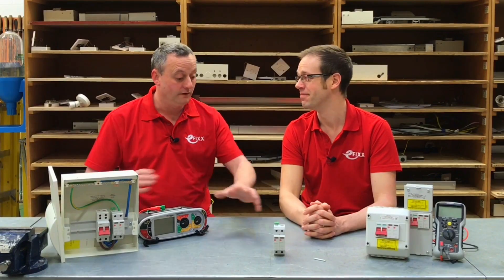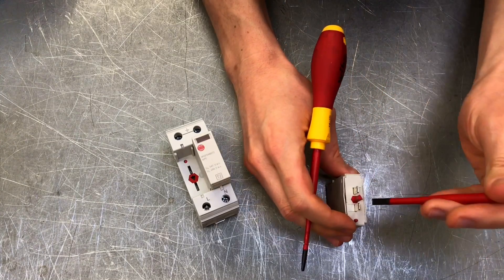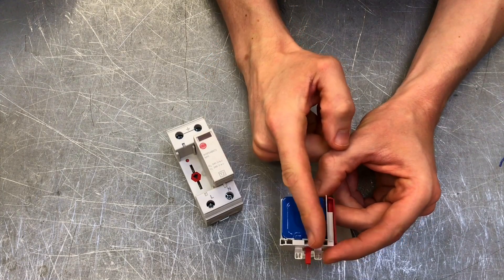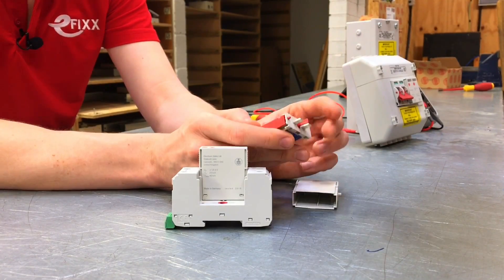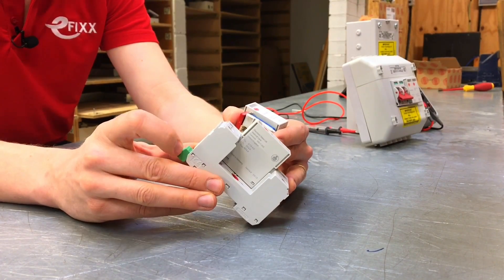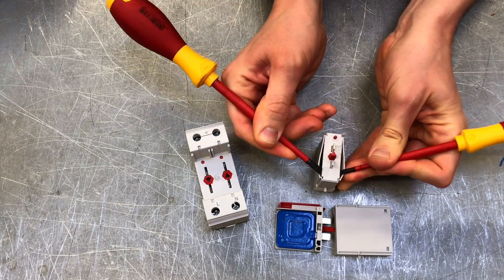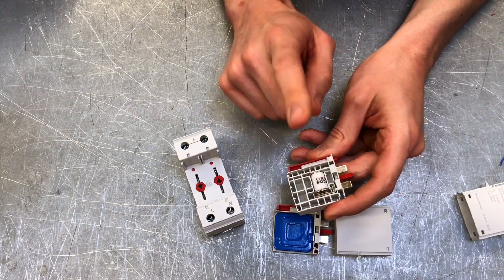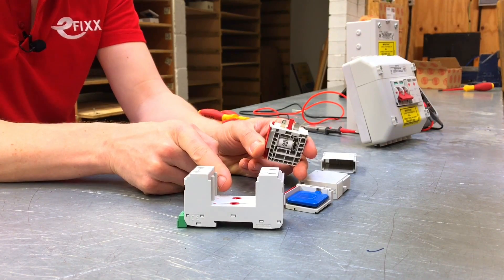What's inside a Type 2 Surge Protection Device? SPD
Gary and Joe dissect a Wylex Type 2 SPD (surge protection device) to see what's inside and how the failure mechanism works. Surge protection is more common in uk consumer units due changes in the latest uk wiring regulations BS7671

We look at the varistor MOV which is connected between the line conductor and the protective earth and the gas discharge tube (GDT) connected between the neutral and protective earth.

Also included is a description of how the two different components work and an overview of how to signal remotely that the device has failed or reached the end of it's operating life.